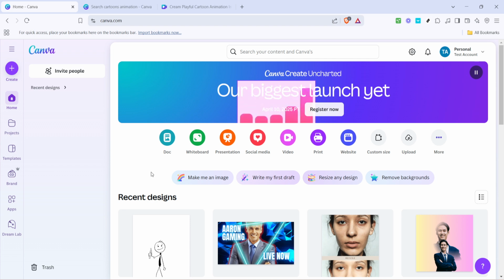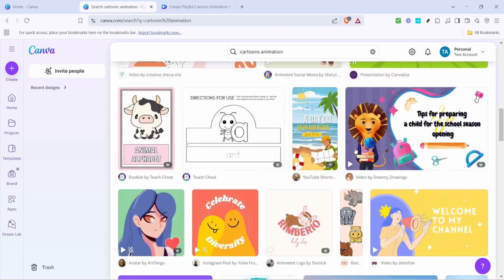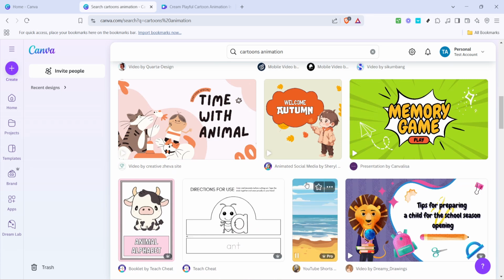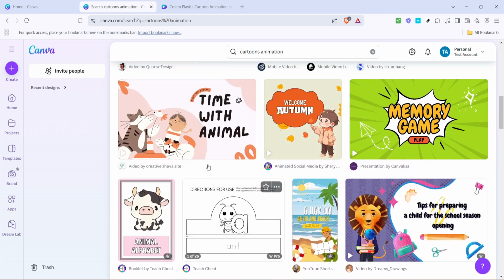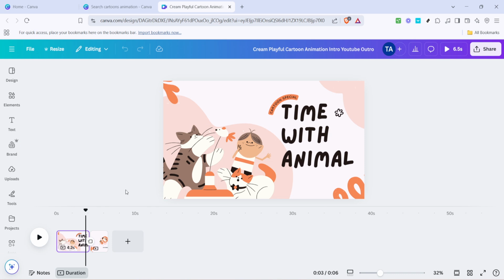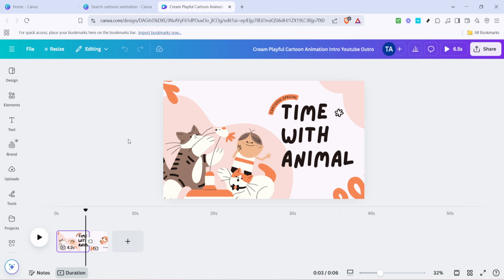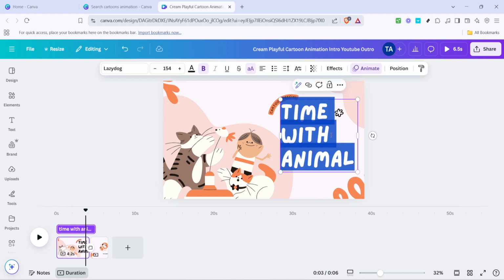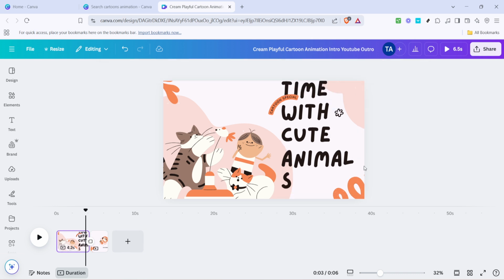How to Make Cartoons Animation Videos in Just 5 Minutes with Canva (Full 2025 Guide)